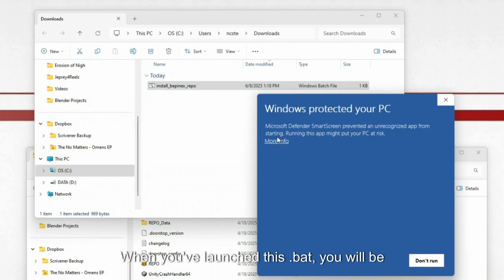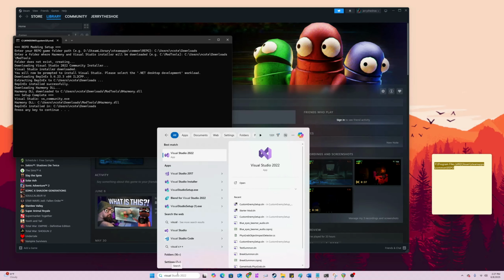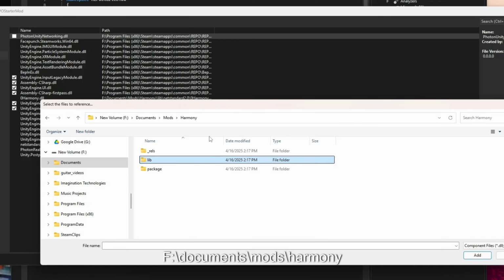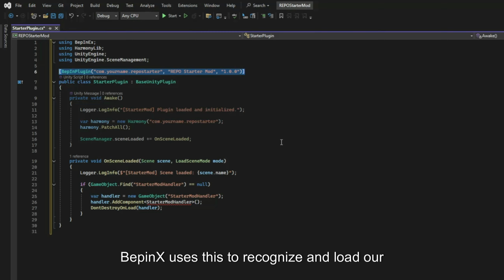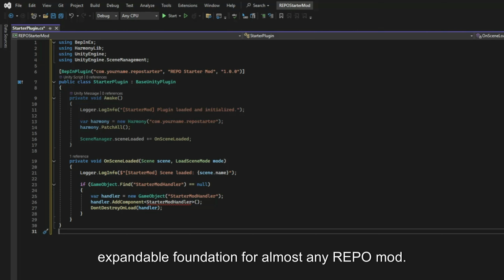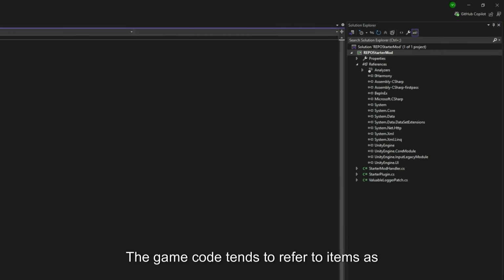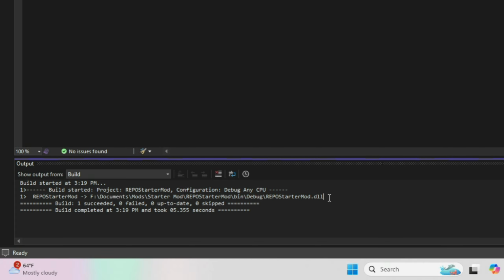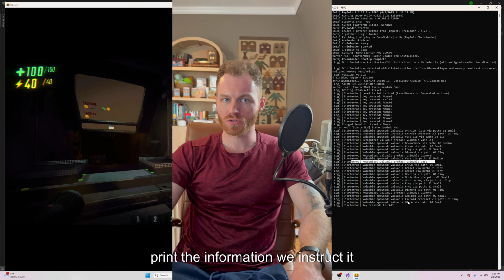REPO Modding for Beginners | Build Your First Mod with BepInEx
This tutorial will show you how to create your own custom REPO mod. This is an introductory mod that will print keystrokes and item data to a console while the game is running. The purpose is to set up a foundation that we can expand upon in future videos. Please refrain from informing me that this mod is boring. It is a necessary first step. We will do more exciting things later. Dinner before dessert, or whatever.

Specifically, I would like to work toward enabling an in-game UI that will allow us to trigger item/enemy spawns on command, and attach new behaviors to these entities. I'm betting we can make such shenanigans work in multiplayer, as well.

To run the batch file, download it to your computer and double-click it. Follow the on-screen prompts to install the required software.

Note the batch file will attempt to install software on your PC. If you are uncomfortable with using the .bat file, then you will need to install the software yourself.

00:00 Introduction
01:57 Software Installs
03:44 Create Visual Studio Project
04:22 Add References
06:00 Create StarterPlugin.cs
08:39 Create StarterModHandler.cs
10:07 Create ValuableLoggerPatch.cs
11:54 Compile the .dll
12:35 Launch & Test
13:21 Outro